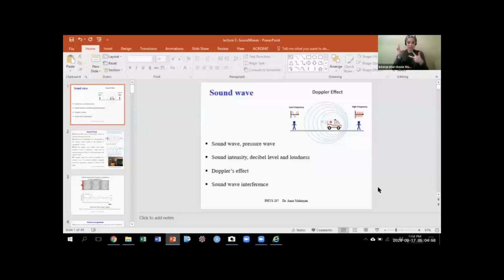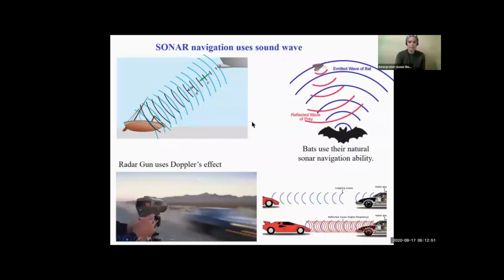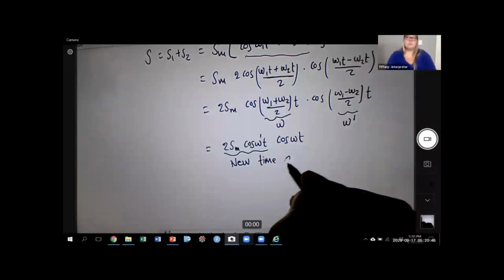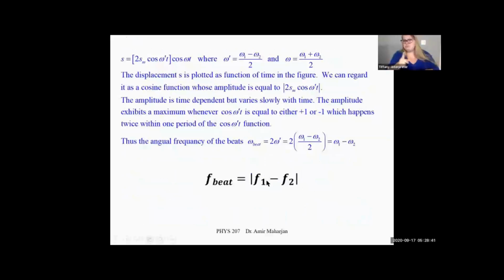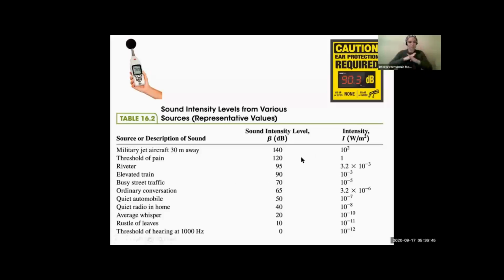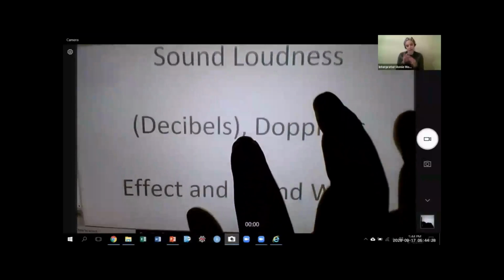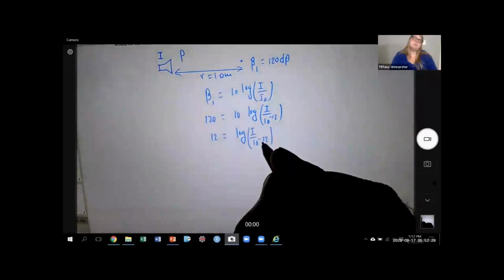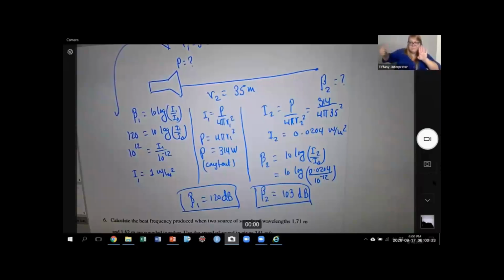Lecture Sound Intensity Level